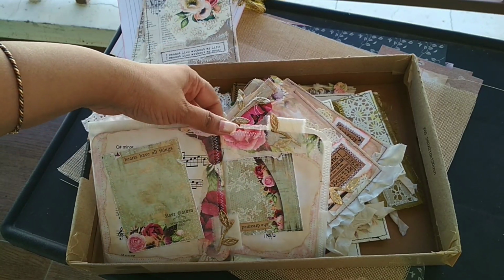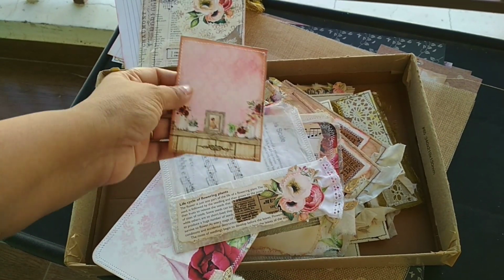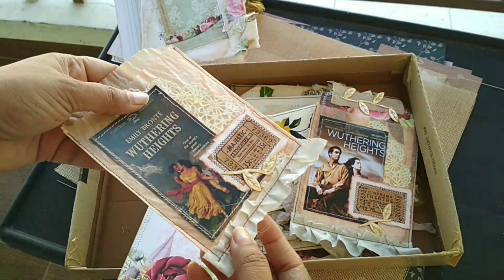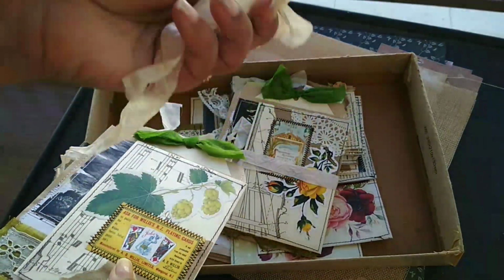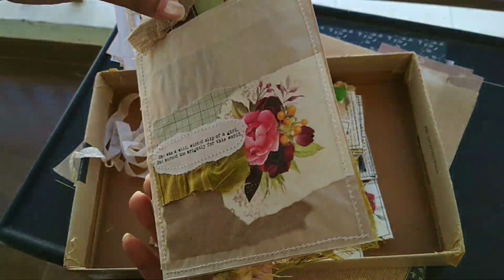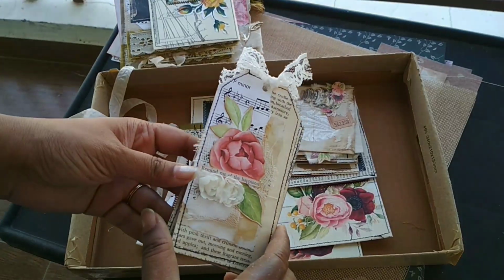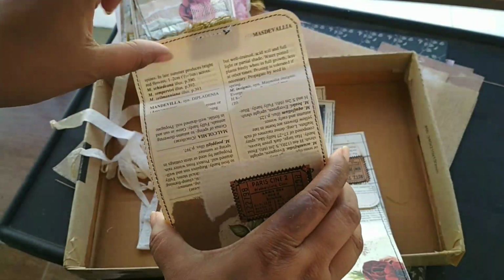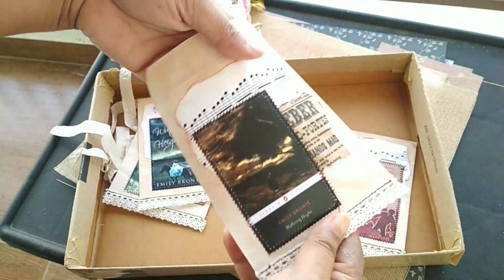Junk journal ephemera ideas | Journal stuffers | Altered paper bags | Snailmail/swap inspiration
Thank you for sticking around, dear friends! I am back after a long break--just life and its unique ways of getting in the way of crafting :(
What I have here today is a bunch of ephemera that I was working on before the (forced) break. Given the scale this project has taken on, I felt sharing the ephemera with you ahead of the project share will help streamline efforts :) Hope you like the altered index cards, guest checks, brown paper bags, glassine bags, envelopes, book-page pockets, among other things! :D

Ephemera inspiration:
Treasure Books
Roxy Creations by Rachel